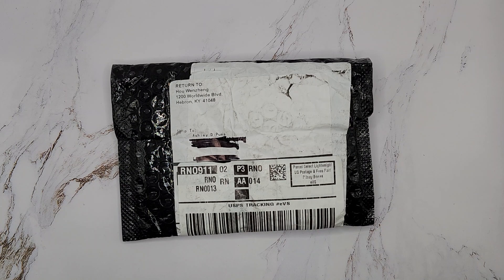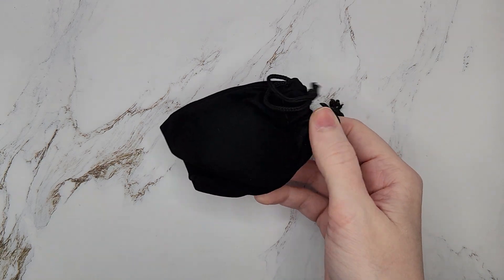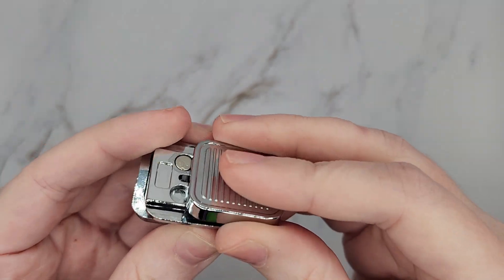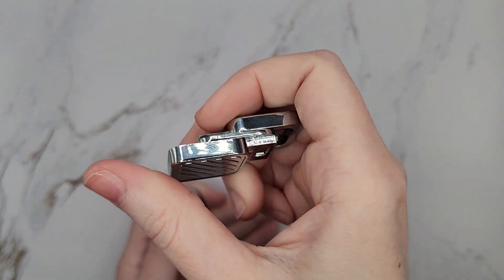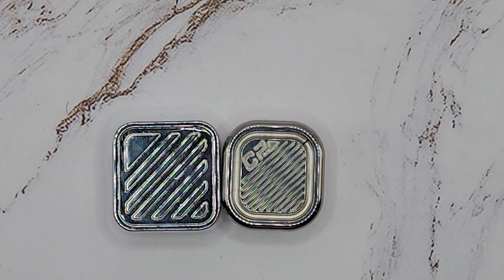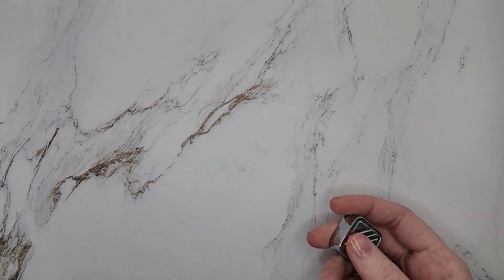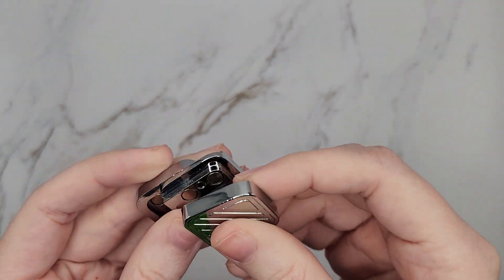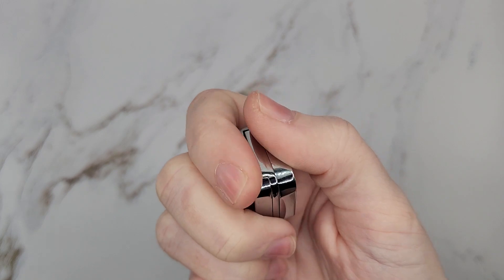CP3 Nano Mimic! A Review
In this video, I unbox and review a fidget that is very much like the Mackie CP3 Nano, so I call this ~$10 fidget a Mimic and compare it to the Nano.

But this fidget is pretty darn cool for the price!